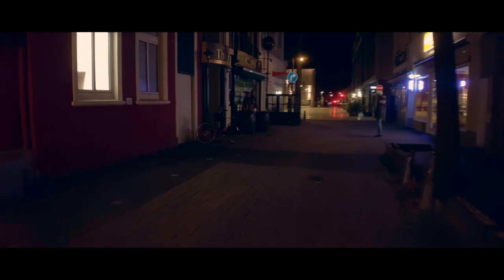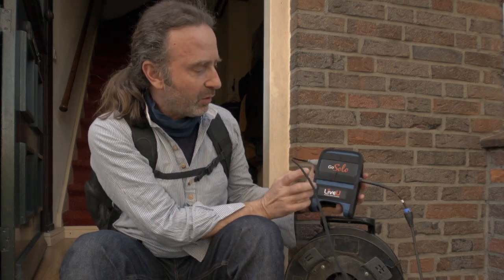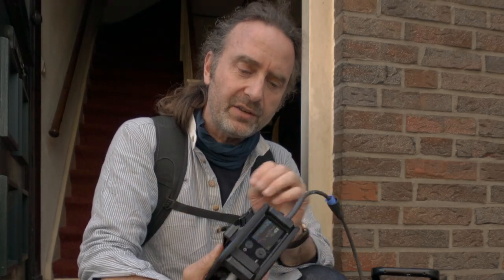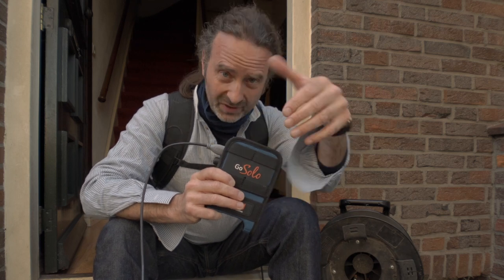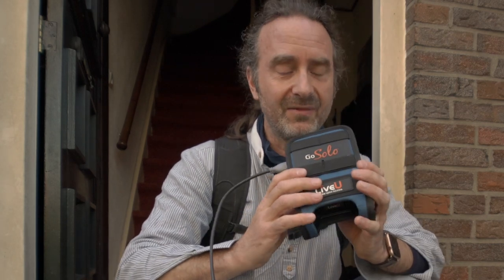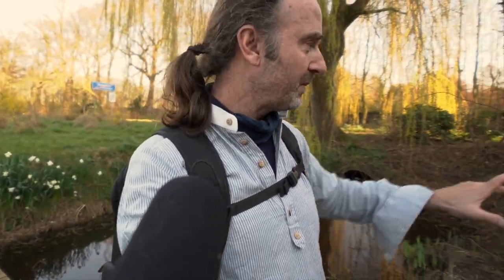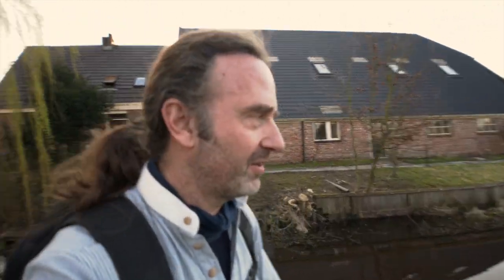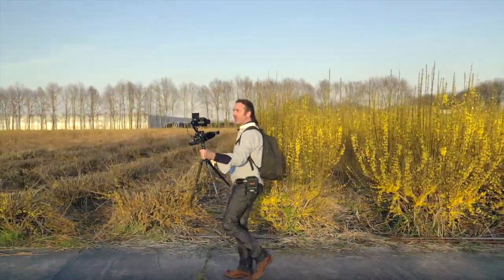Testing LiveU GoSolo and SONY a6600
Testing the LiveU GoSolo at my home

The actual live streamed video: youtu.be/eycA9HBrHDE

gosolo.tv

The musicians of Rapalje with their wild hair and medieval kilts create a flaming energy with their enthusiasm and motivation. With sensitive ballads, fiery songs and vivacious Celtic melodies Rapalje electrifies their audience. A concert of Rapalje is like a journey through time with recognizable licentiousness and a rough way of life.